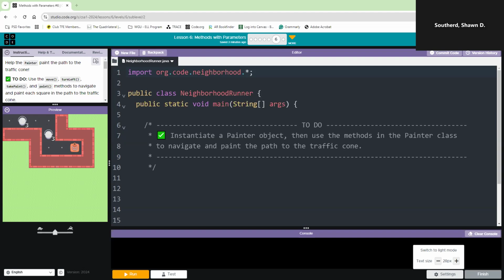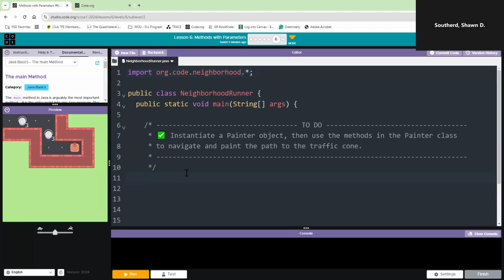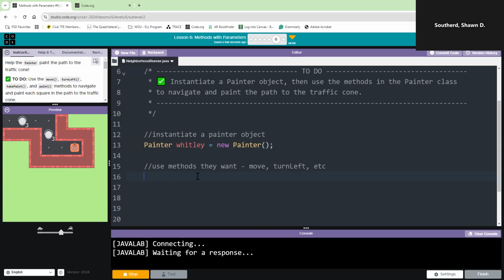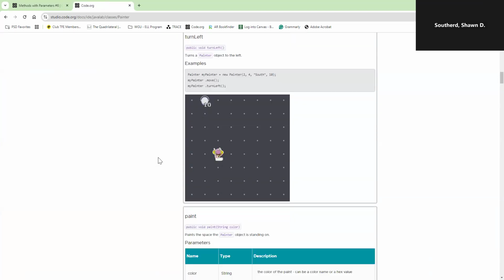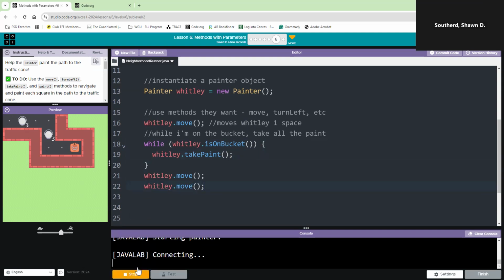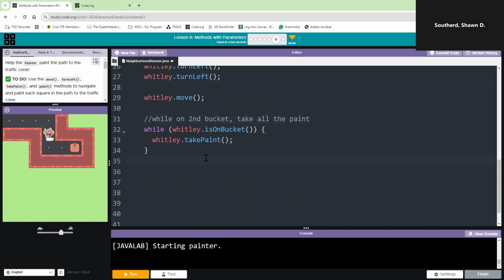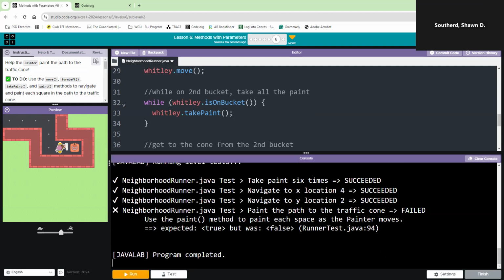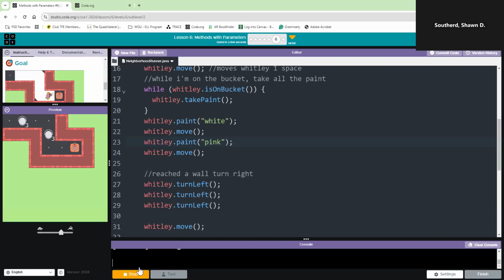AP CSA - Unit 1 Lesson 6 - Methods